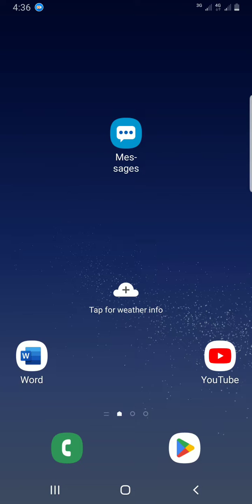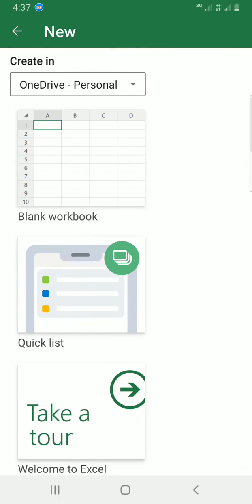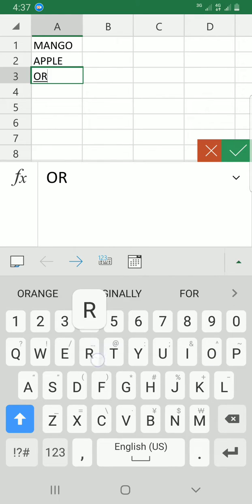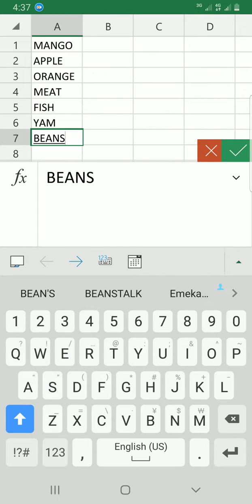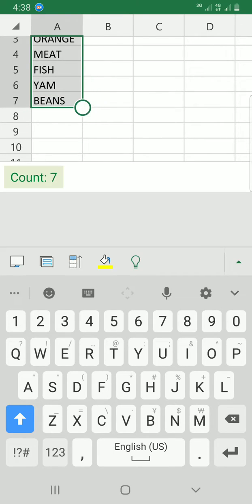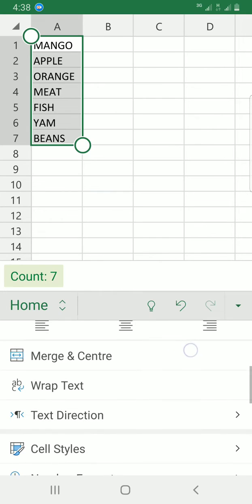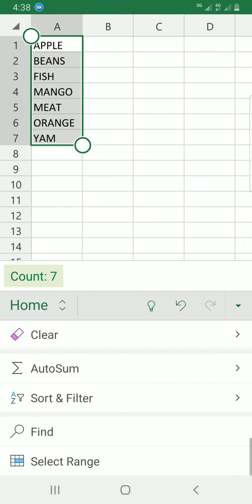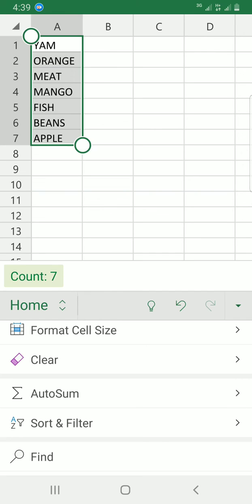How to Sort Items in Excel Mobile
Learn how to sort items in Excel workbook. You can words or numbers in ascending or decending order.